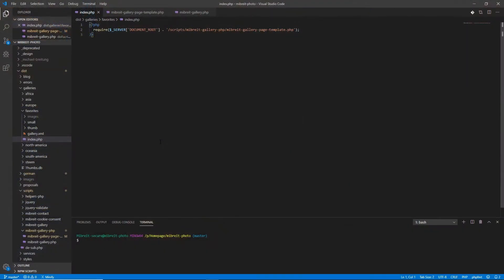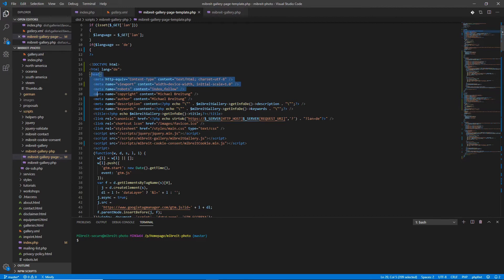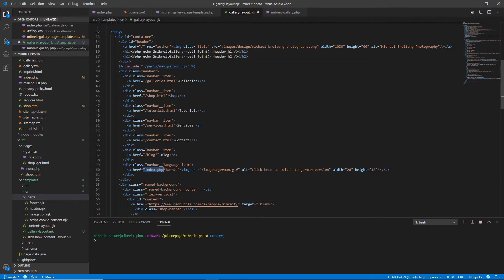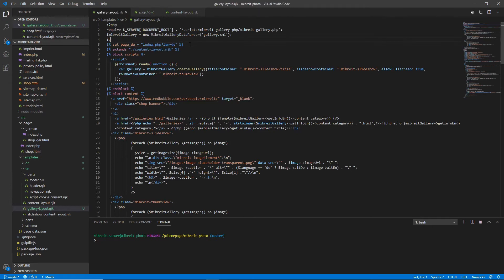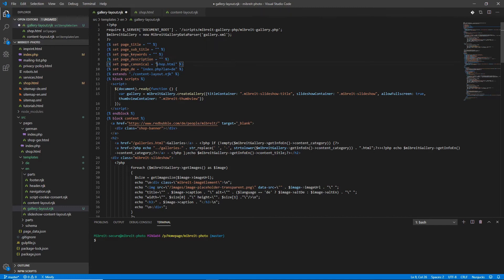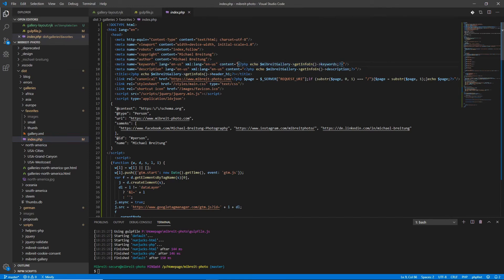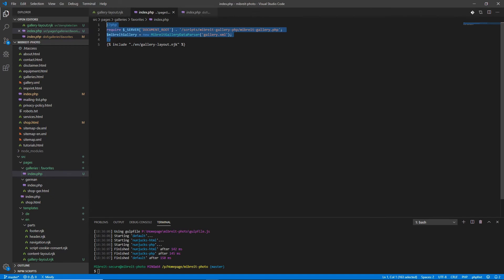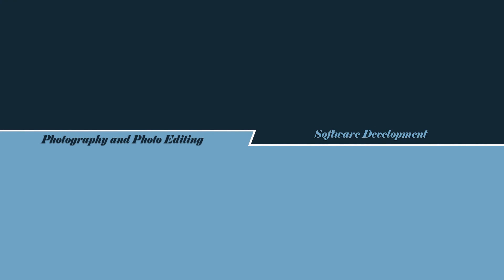Gulp and Nunjucks 06 - Combining Nunjucks and PHP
In this video we explore ways to combine Nunjucks with PHP. At first glance this looks like a strange pairing. But if you have a homepage that uses both HTML and PHP pages it makes sense. You can use Nunjucks to create the structure of your homepage using templates, partials and variables, which PHP would be used for those parts that require dynamic data - e.g. from a data base.

I show you how I restructure my gallery pages, which make use of PHP to load the page and image information dynamically, to use Nunjucks.

★☆★ Links ★☆★

★☆★ my Github ★☆★